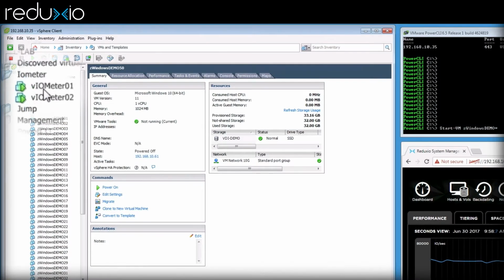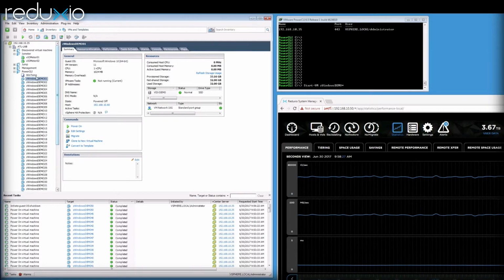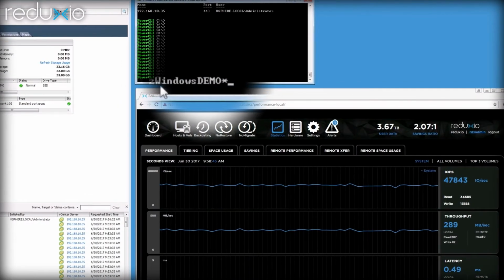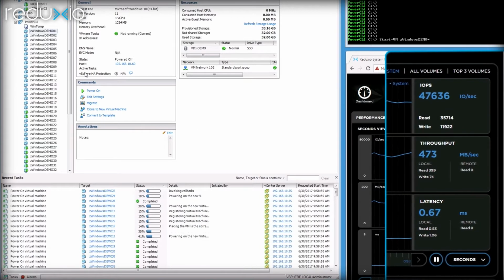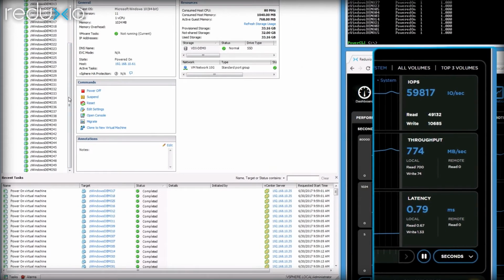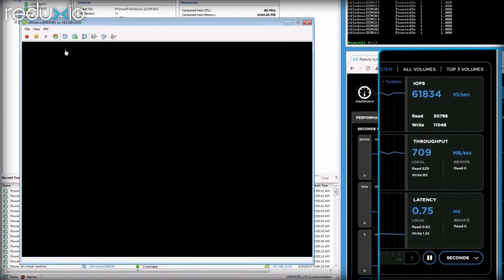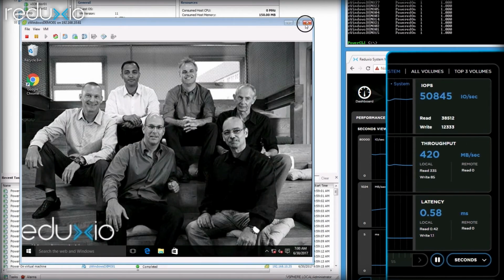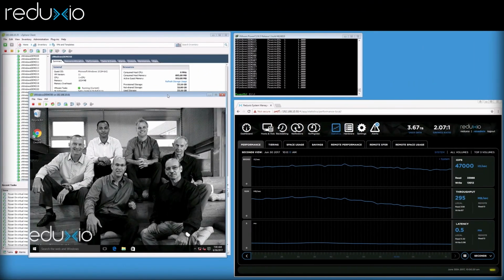VDI Boot Time - Demo by Fred Nix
In this video, Fred Nix walks through the process of VDI Boot Storm. From this demonstration of Reduxio’s Fully Automated Tiering Engine, you'll learn how you can simplify your life by significantly reducing the time it takes to load up any kind of virtualized infrastructure.  See for yourself how the system suddenly starts receiving a significant amount of IO requests, while latency remains optimal.
What would originally take Sys Admins 3 to 5 hours to boot large set of VDIs in smaller batches to not overwhelm the system, is now instantaneous with Reduxio.

Fred Nix is the Global Presales Director at Reduxio Systems. Fred holds 20+ years in the tech industry and has led multiple companies through complex business integrations and business technology programs.